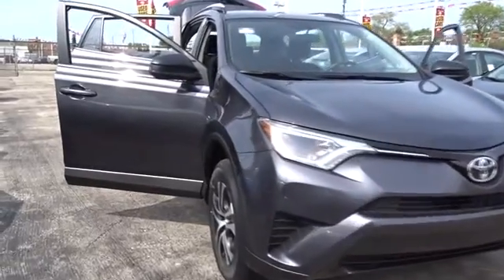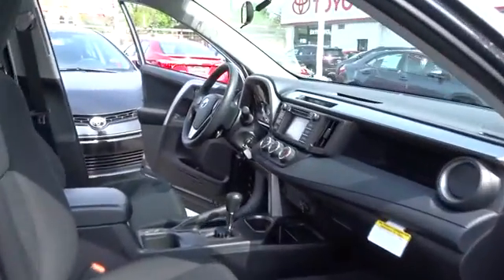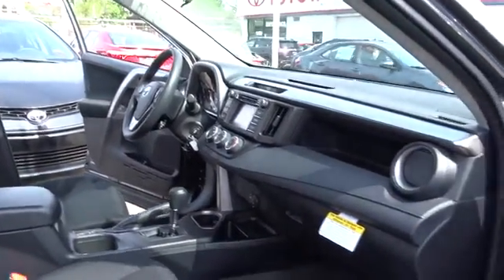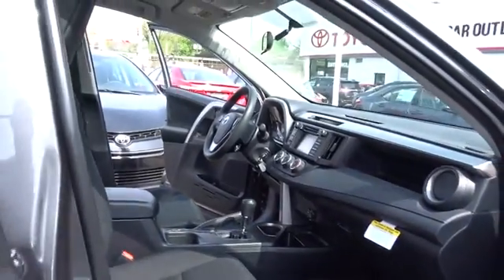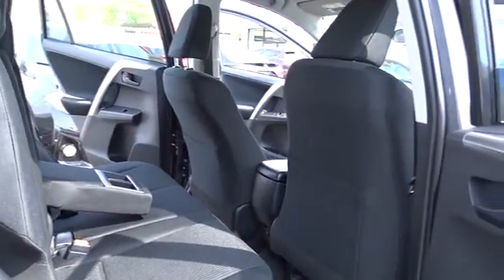2016 Toyota RAV4 Countryside, Oak Lawn, Calumet city, Orland Park, Matteson, IL 16853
2016 Toyota RAV4

6941 South Western Ave.